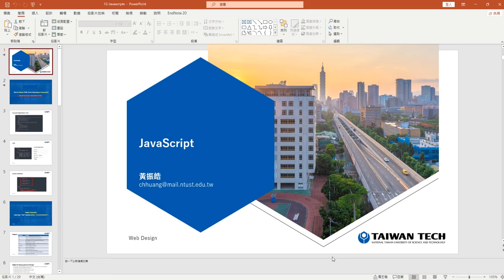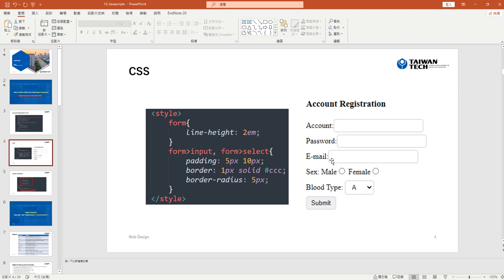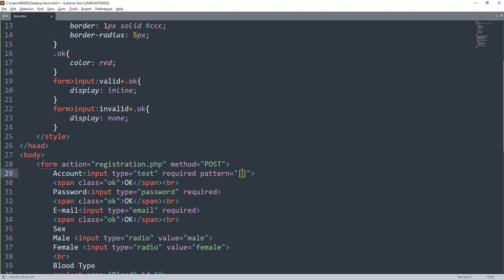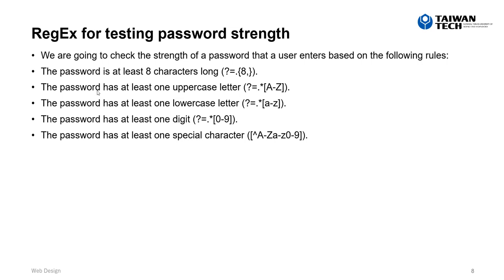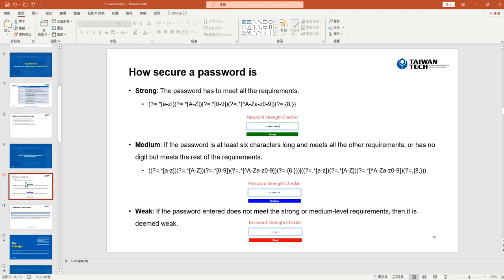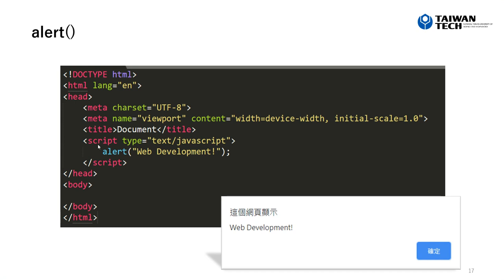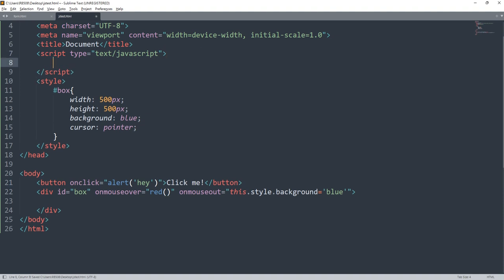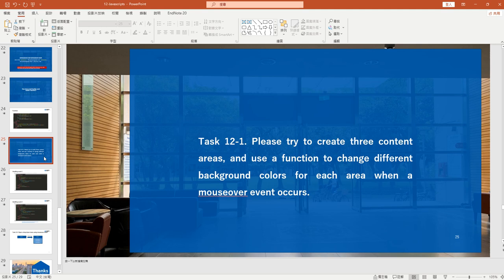[WD] JavaScript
In the beginning, this class examines how to validate HTML forms using regular expressions. and guide students to set up different levels to denote how secure a password is. Regarding JavaScript, this course gives an introduction to JS and illustrates the concept of handling events.